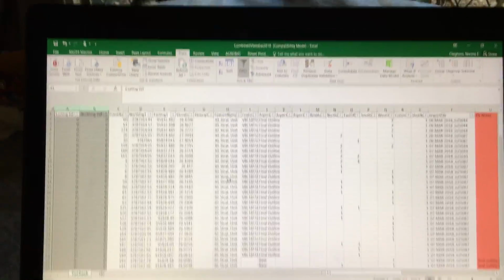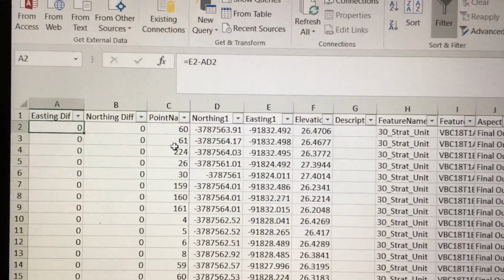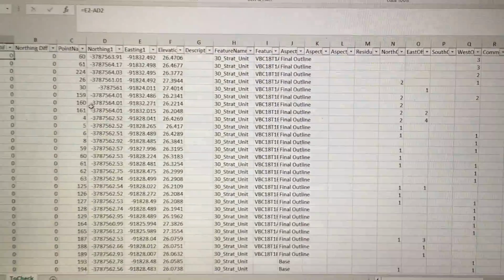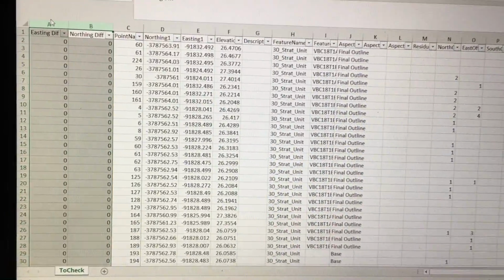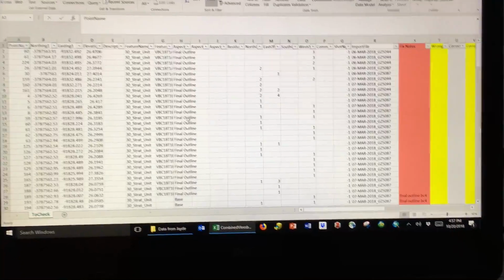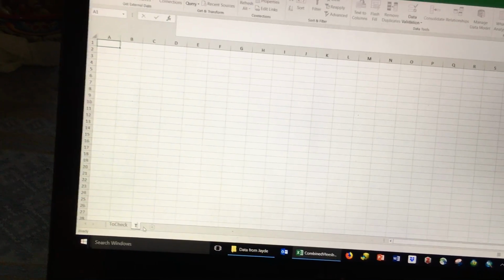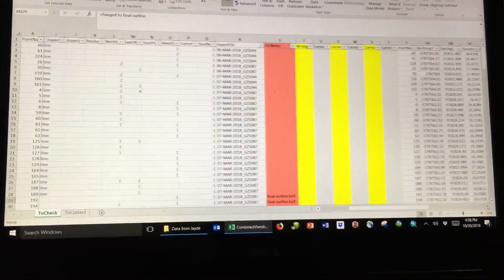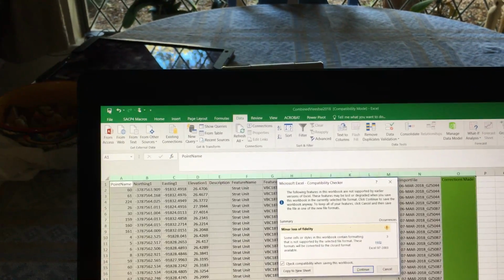Fixing the offset data - Part 4